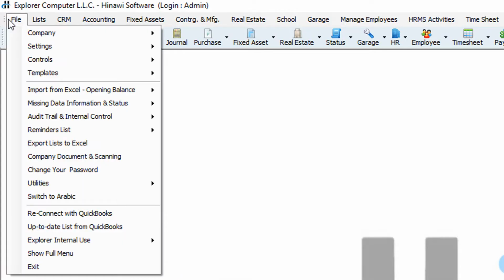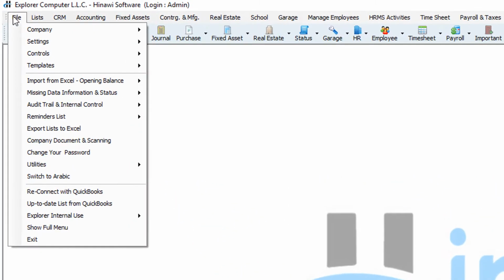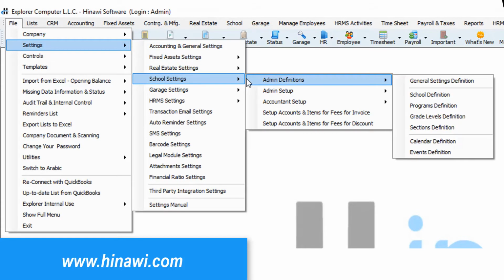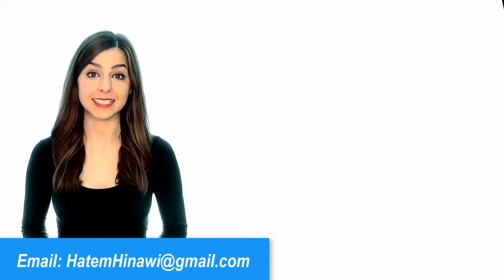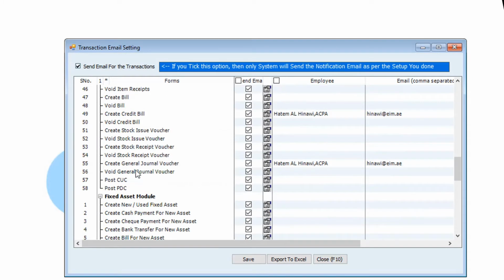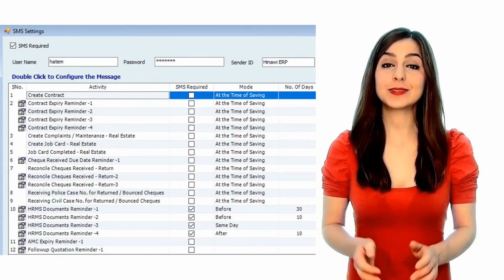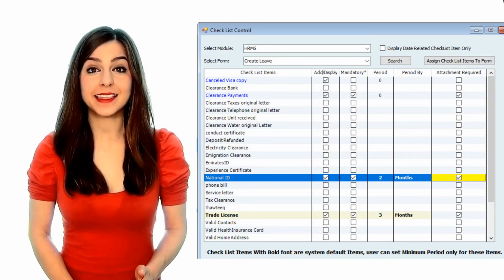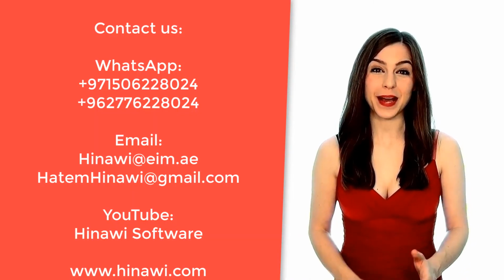Settings and Notifications in Hinawi Software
An overview of settings and notifications in Hinawi Software, explaining how to configure system preferences, alerts, reminders, and user notifications across modules to improve control, timely follow-ups, and efficient daily operations.

نظام الاعدادات والاشعارات في برنامج الحناوي - انجليزي

برنامج الحناوي:
هو مجموعة من الأنظمة المتكاملة الموجودة في برنامج واحد ويعمل باللغتين العربية والإنجليزية.

يتكون البرنامج مما يلي:-

أولا: الإعدادات و قوائم التحكم
وهي الأساس لتنظيم العمليات وتطبيق السياسات الداخلية لأي شركة وهي تعتبر قلب البرنامج.

ثانياً: الأنظمة
- علاقات العملاء
- الحسابات والمخازن والضرائب
- الأصول الثابتة
- المقاولات
- إدارة العقارات
- إدارة المدارس
- كراج وصيانة السيارات
- شؤون الموظفين والرواتب
-          ضريبة الدخل
-          التقارير
- الدعم والمساعدة

ثالثاً: تصميم وطباعة النماذج
حيث يتم تصميم وطباعة كافة مدخلات البرنامج كما يريدها المستخدم و باللغتين العربية والإنجليزية.

رابعا: الرقابة على العمليات
حيث يوجد تقريرعن كافة العمليات سواء كانت إنشاء عملية جديدة أو تعديل أو إلغاء أو طباعة أو حذف أو موافقة أو تغيير حالة أو غير ذلك.

خامسا: التقارير
توجد تقارير لكل المدخلات في البرنامج ولذلك لجميع الأنظمة مع إمكانية البحث داخل كل تقرير مع خاصية إرسال أي تقرير إلى برنامج الاكسل وكذلك تقرير الضريبة المضافة حسب متطلبات دول الخليج.

سادسا: الربط مع برنامج الكويك بوكس QuickBooks
حيث أن برنامج الحناوي هو رقم واحد في الشرق الأوسط المرتبط مع برنامج الكويك بوكس، لذلك فإن جميع المدخلات في البرنامج يتم إرسالها إلى برنامج كويك بوكس QuickBooks بطريقتين: إرسال فوري أو ارسال لاحق بعد التدقيق والموافقة.

دليل الإستخدام والشرح عن البرنامج
توجد عدة وسائل لمساعدة المستخدمين في فهم البرنامج وهي كما يلي:
1. التدريب والدعم والمتابعة من خلال موظفين مؤهلين سواء من مكتب الشركة بالإمارات العربية أو من مكتب الأردن.
2. دليل إستخدام موجود في نهاية كل قائمة في البرنامج.
3. أيقونة الفيديوهات، وهي شرح للبرنامج باللغتين العربية والانجليزية على موقع يوتيوب لأكثر من 100 فيديو.
4. مستندات التدريب موجودة على موقعنا على الانترنت.
5. وسائل اخرى مثل: الواتساب والهاتف والحوارات مع الجروبات على مواقع التواصل الاجتماعي.

بالإضافة إلى:
- إعدادات الشركة.
- قوائم الأسماء.
- قوائم التذكير..

Hinawi Software:
Consists of several modules located in one software; It works in both Arabic & English.
The Software consists of the following:
First: Settings & Control Lists: -
It’s the foundation to organize operations, and to apply internal policies regarding any selected company. Therefore, it’s considered as the core of the Software, more specifically, the heart of the Software.
Second: Modules: -
- CRM
- Accounting, Inventory, and Taxes
- Fixed Assets
- Contracting
- Real Estate
- School
- Garage & Maintenance
- Human Resources Management System (HRMS) & Payroll
- Tax Income Salary
- Reports
- Help & Support

Third: Create & Print Templates: -
Where you get the chance to freely design and print all sorts of inputs the way you prefer; Users get the opportunity to come up with the design of their choice whether in Arabic or English.
Fourth: Control on transactions: -
Where a complete report exists for any type of transaction that has been created in the system whether creating, editing, modifying, deleting, printing, voiding, approving, changing amongst statuses, and others.

Fifth: Reports: -
There are several reports available for all inputs made through Hinawi Software with the possibility to filter each piece of information whether as a quick find or through detailed filtering and searching.  Moreover, another feature existing in the reports is to have them sent and exported to Excel. Also, Value Added Tax (VAT) is also available in Hinawi Software where it has been carefully modified to suit the Gulf area requirements.